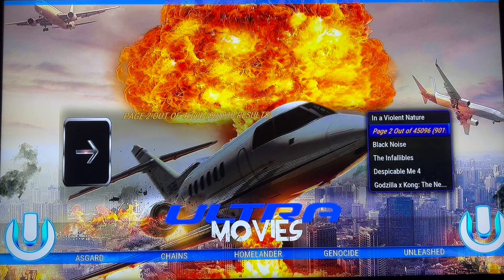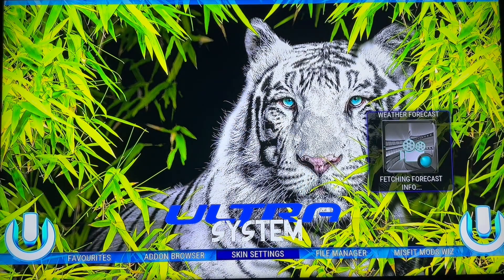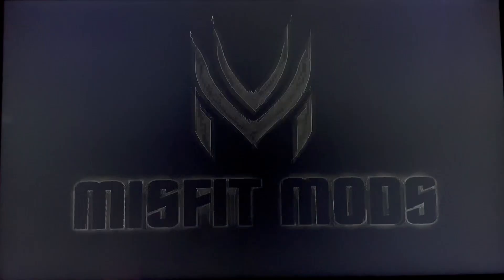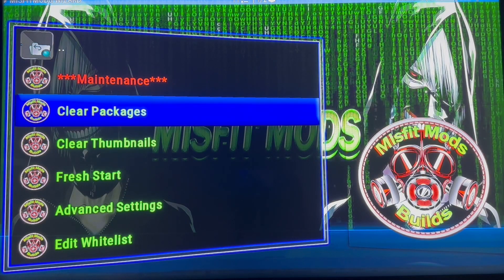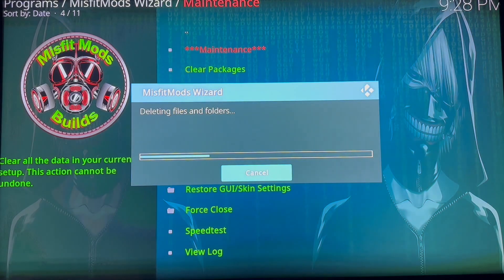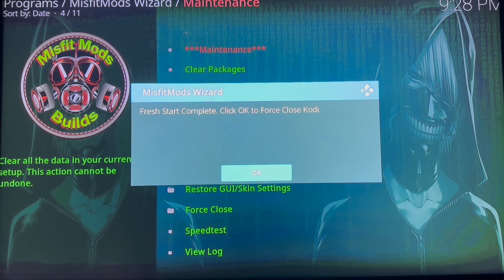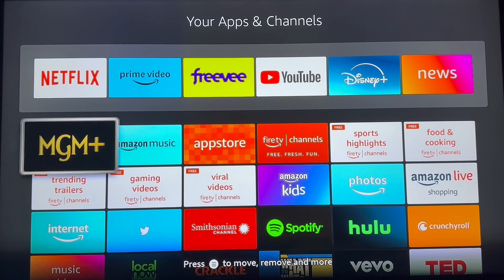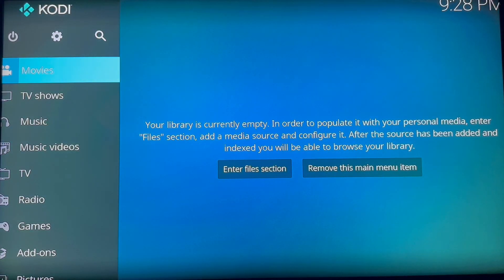How to FreshStart Kodi builds / Omega 21 Ultra build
How to FreshStart - remove Kodi Omega 21 Ultra build @AllThingsHowTo